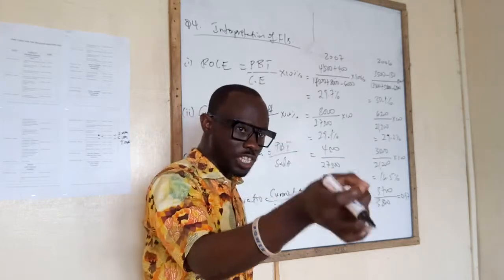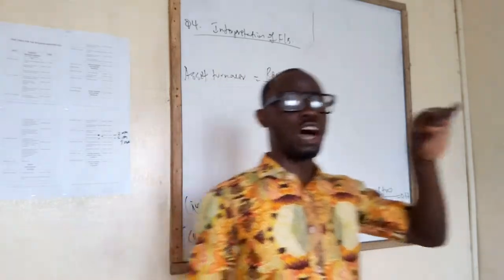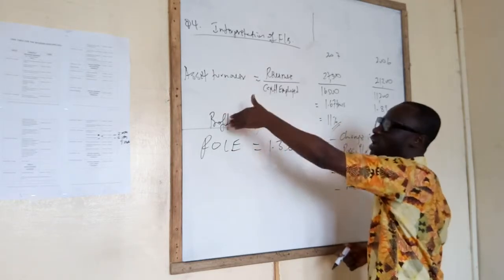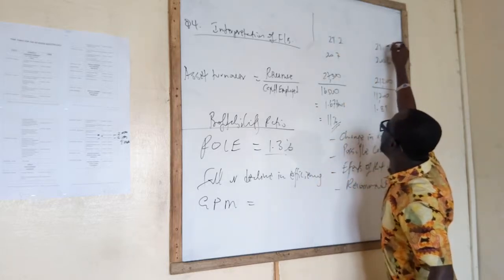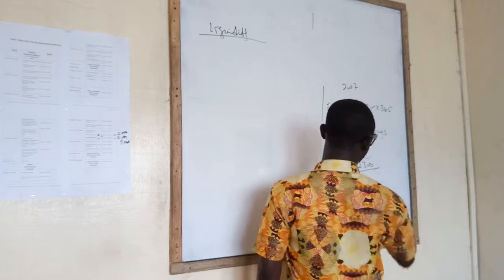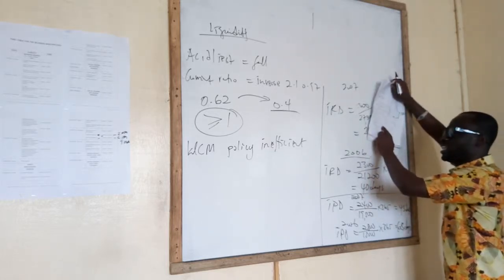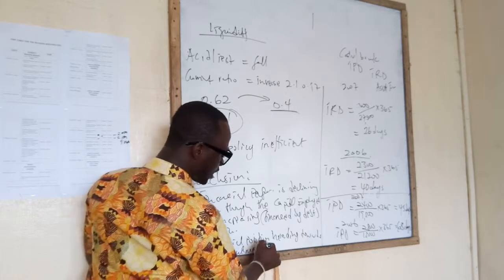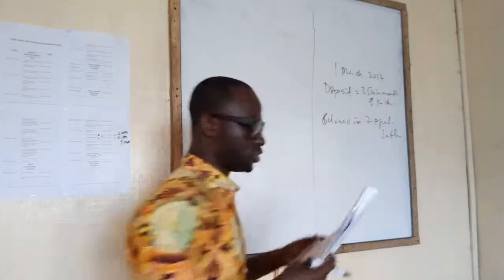ERM FR MAY 2019 5